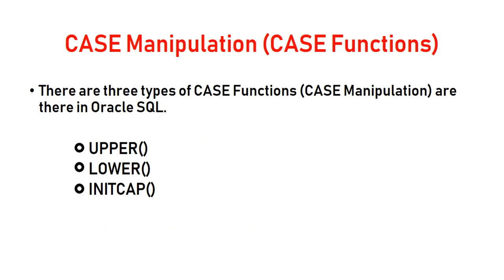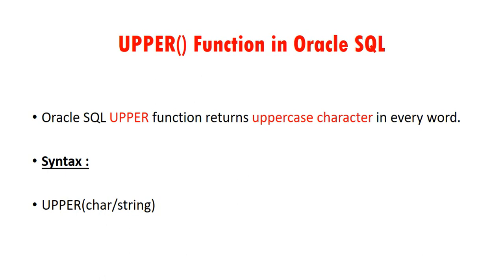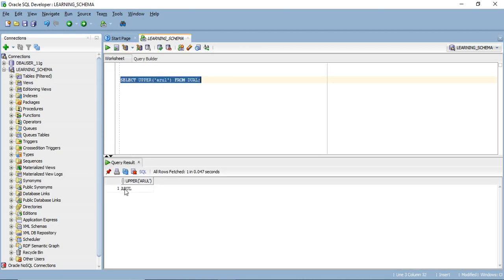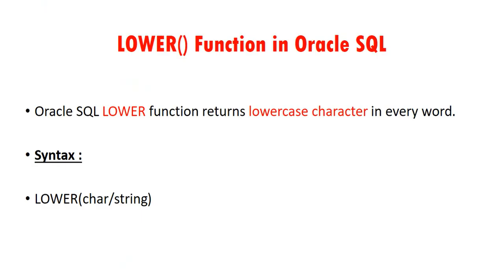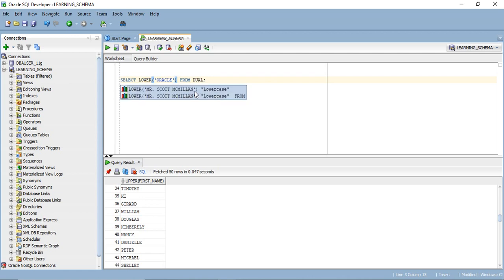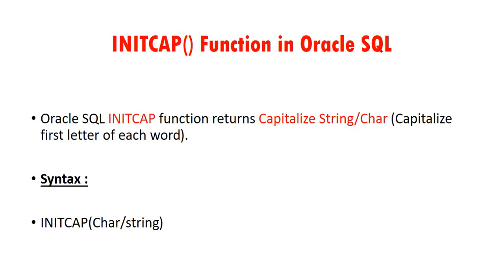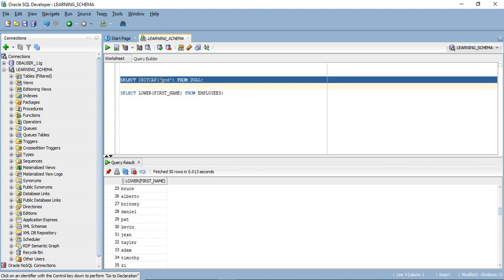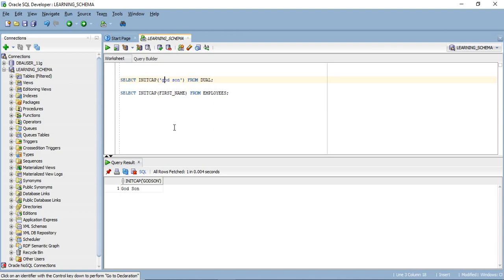Oracle CASE Manipulation | UPPER | LOWER | INITCAP | Oracle Tutorial for Beginners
Oracle CASE Functions | UPPER | LOWER | INITCAP | Oracle Tutorial for Beginners

Oracle CASE Manipulation
Oracle CASE Functions
UPPER Character
LOWER Character
INITCAP Functions
UPPER() in Oracle SQL
LOWER () in Oracle SQL
INITCAP() in Oracle SQL

UPPER() in  SQL
LOWER () in  SQL
INITCAP() in  SQL

UPPER Function
LOWER Function
INITCAP function

initcap in sql server
initcap in sql oracle
oracle lowercase first letter
initcap in sql server example
oracle proper case function
initcap meaning
tsql initcap
Oracle CASE Manipulation
Oracle CASE Functions
UPPER Character
LOWER Character
INITCAP Functions
initcap in oracle